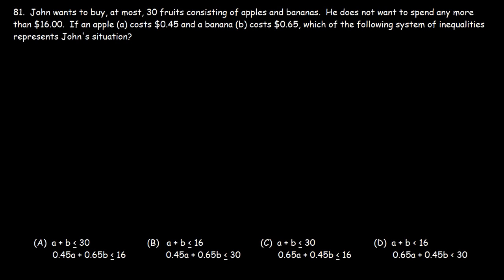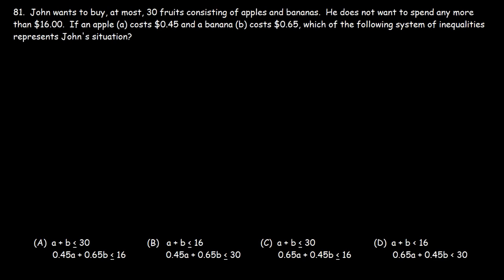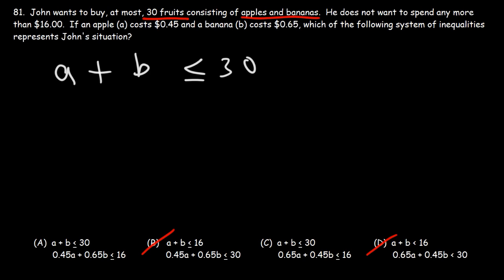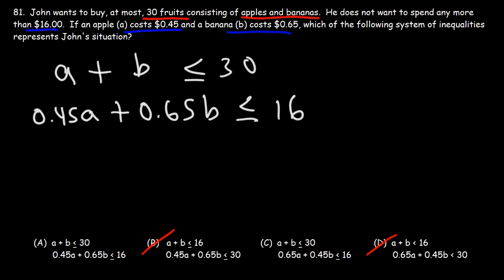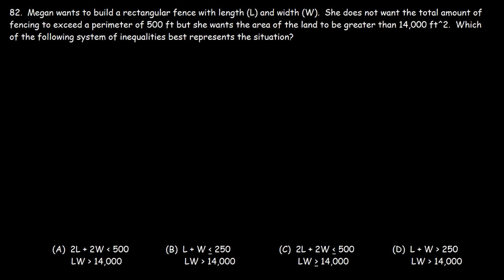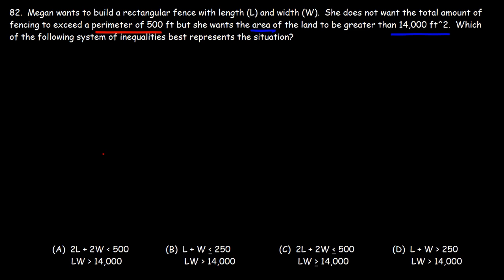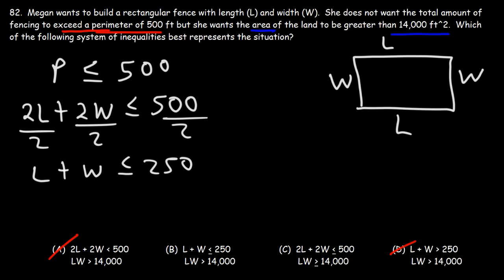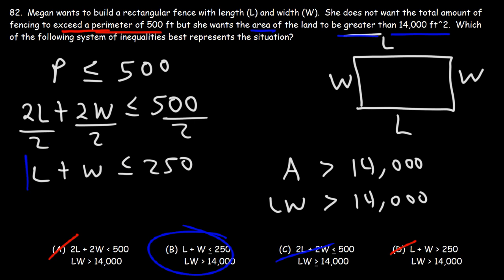Writing Systems of Inequalities - SAT Math Part 23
This SAT math video explains how to write a system of inequalities given a situation or a word problem.